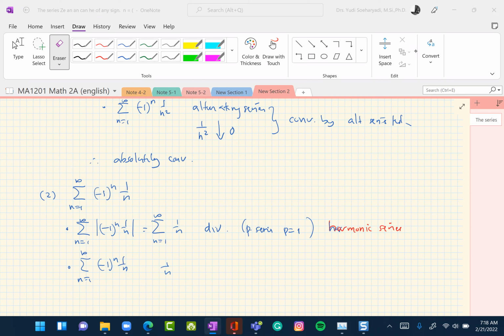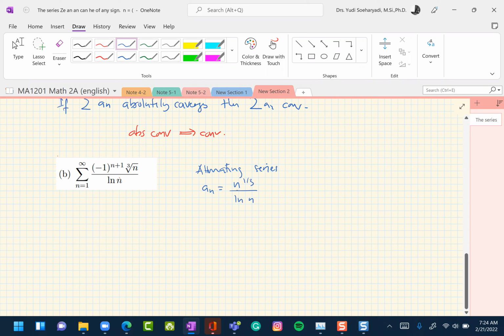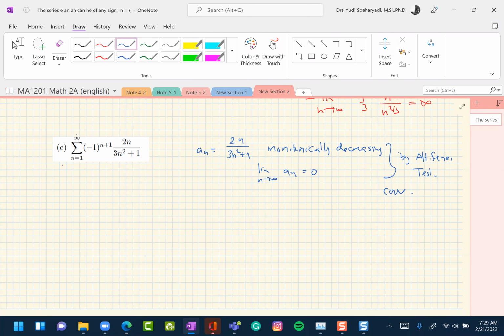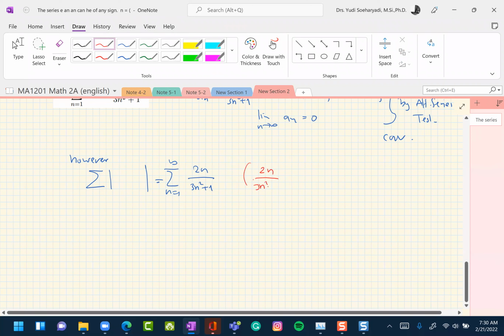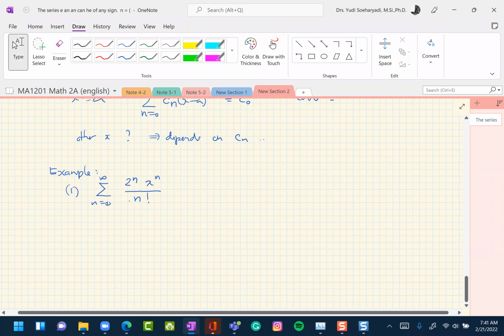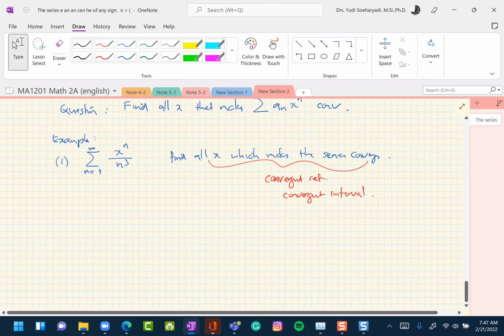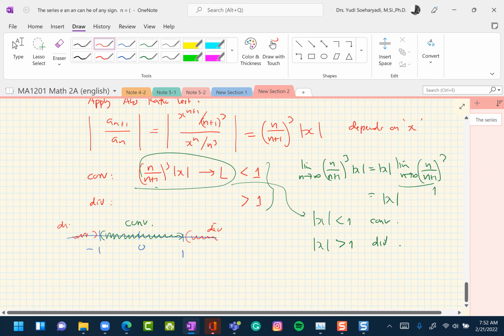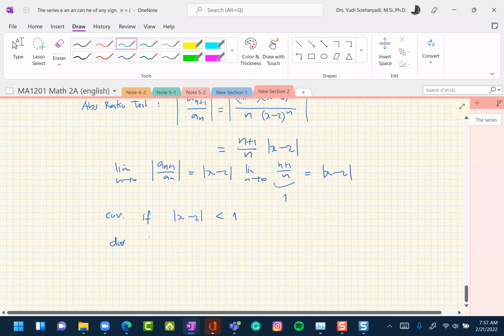MA1201 Math 2A ( English) Session 6.1A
Absolute convergence, conditionally convergence, power series, operations on power series